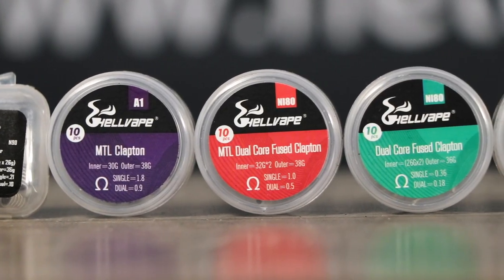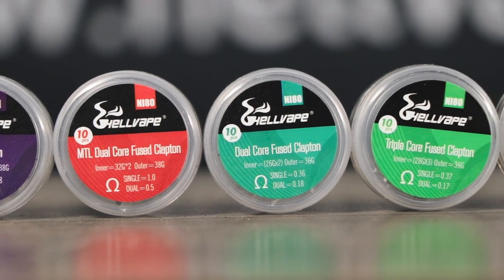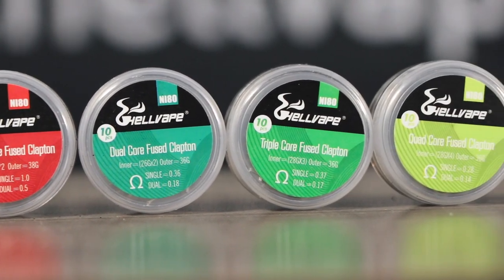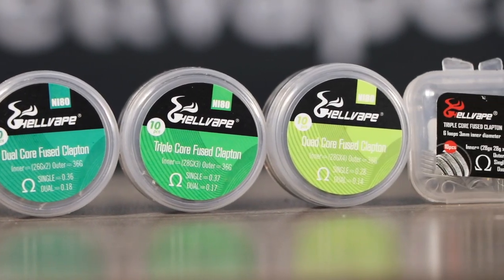What's the DIFFERENCE between KANTHAL, NICKEL, STAINLESS STEEL, and TITANIUM? | HELLVAPE LECTURE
What’s difference between nickel, kanthan, stainless steel, titanium? Which one is Best?
How to choose right coil for my tank?
In this video, we’ll show you guide to vape coil
Join in our facebook group to win a secret gift!